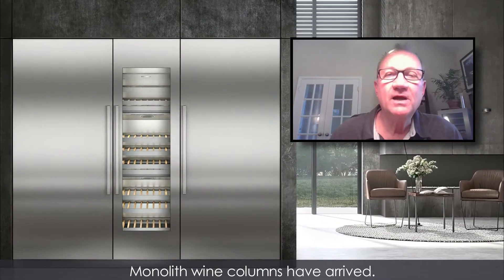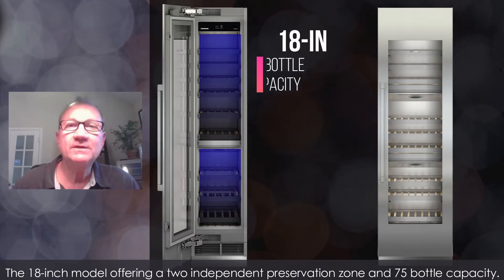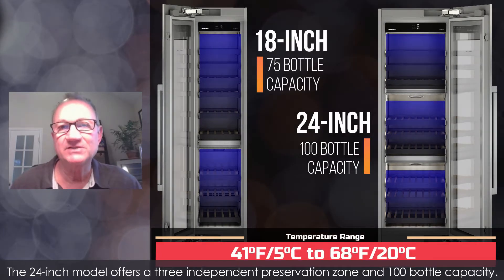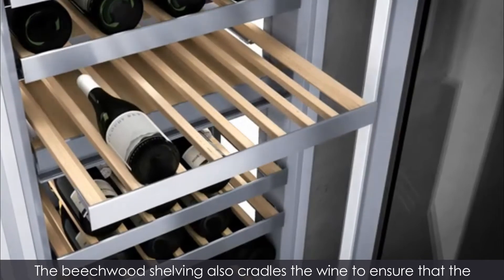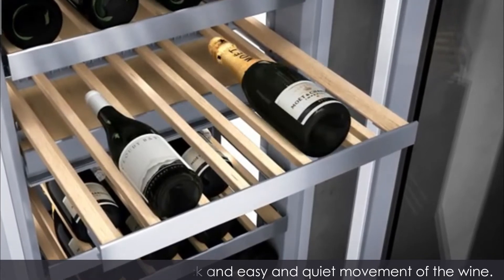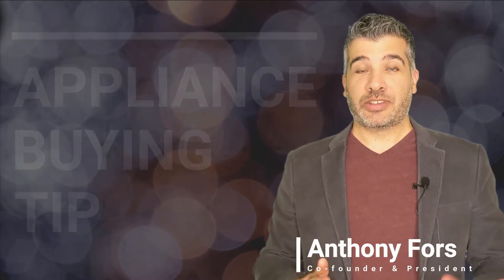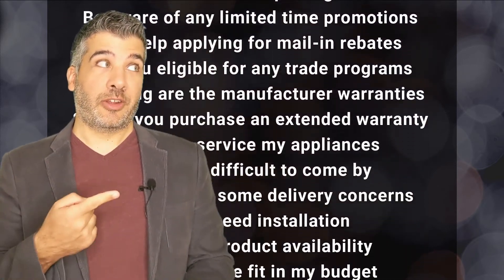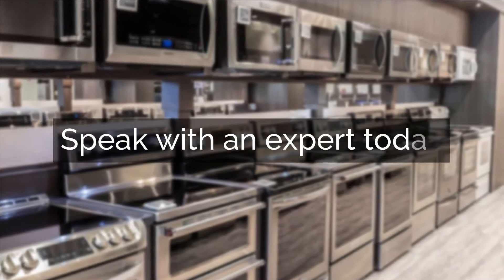Liebherr - Monolith Wine - Sizes and Shelving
Featuring Donald Prevette from Liebherr

Monolith wine columns have arrived. Available at 18-inch and 24-inch. The 18-inch model offering a two independent preservation zone and 75 bottle capacity. The 24-inch model offers a three independent preservation zone and 100 bottle capacity.

All Liebherr wine preservation systems feature natural beechwood shelving. The beechwood shelving is odor free. The beechwood shelving also cradles the wine to ensure that the telescopic rails provide quick and easy and quiet movement of the wine.

Related models

MW 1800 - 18” Monolith Wine - Fully Integrated, panel ready
MW 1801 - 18” Monolith Wine - Fully Integrated, panel ready
MW 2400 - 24” Monolith Wine - Fully Integrated, panel ready
MW 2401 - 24” Monolith Wine - Fully Integrated, panel ready